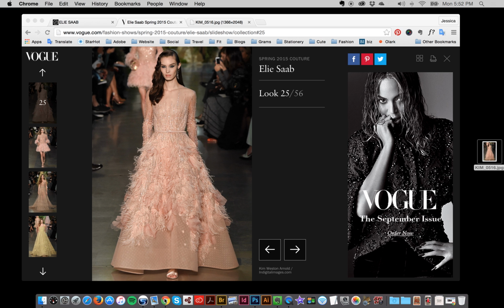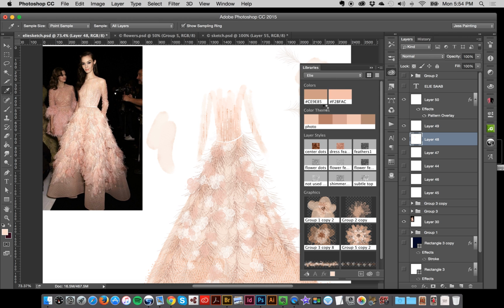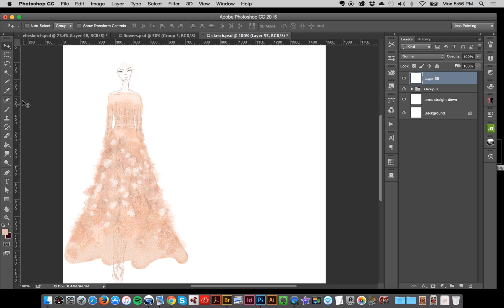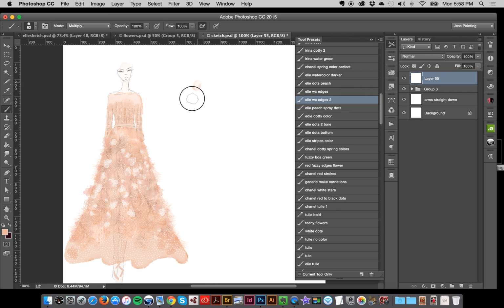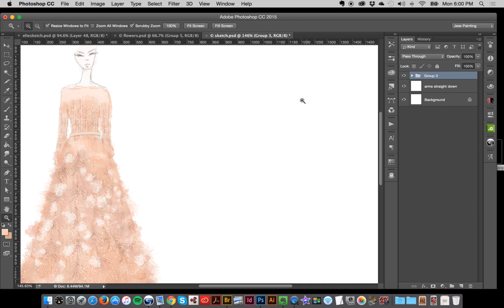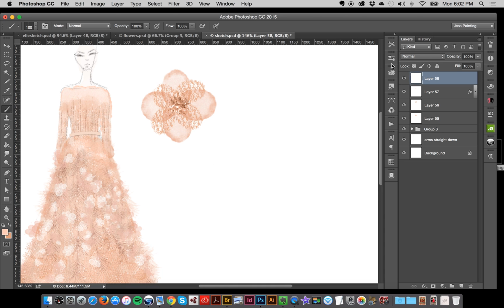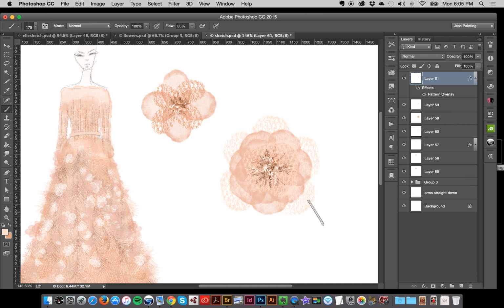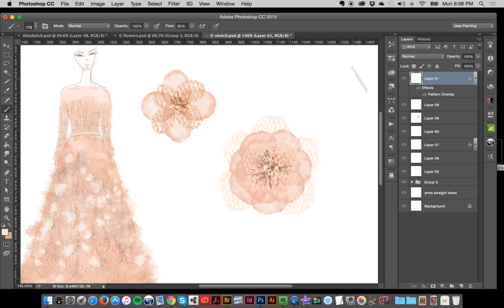How I use Creative Cloud Libraries and Tool Presets for Faster Illustration in Photoshop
You can find designs and illustrations I made in this tutorial xx Jess